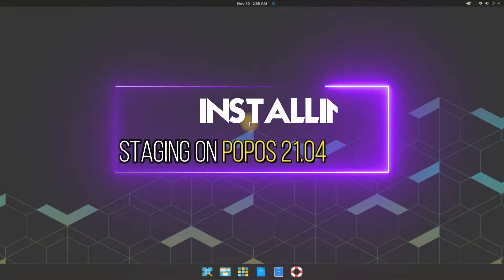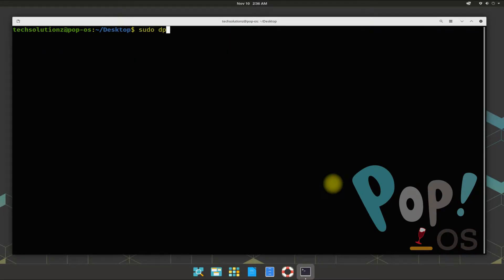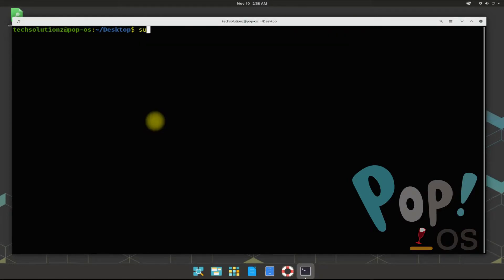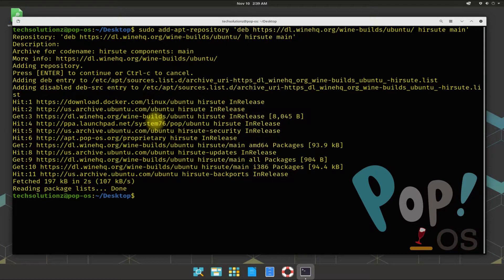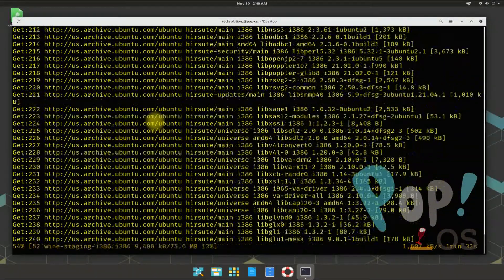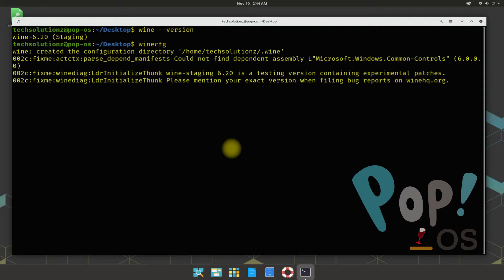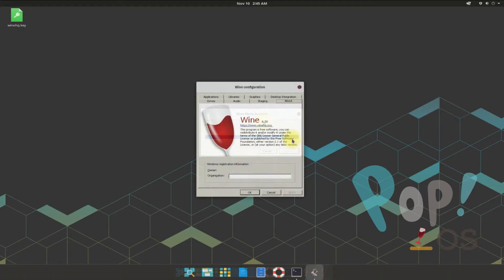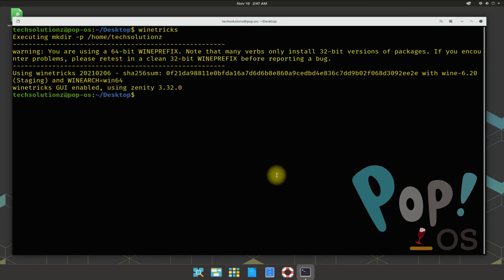How to Install Wine on Pop!_OS 21.04 | Installing Wine Staging on Pop!_OS 21.04 | Wine on Linux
How to Install Wine on Pop!_OS by System76 | Installing Wine Staging on Pop!_OS | Wine on Linux  | Wine is an open-source compatibility layer that allows you to run Windows applications on Unix-like operating systems such as Linux, FreeBSD, and macOS. Wine stands for Wine Is Not an Emulator. It is an interface that translates Windows system calls into equivalent POSIX calls used by Linux and other Unix-based operating systems.
This tutorial explains how to install Wine Staging on Pop!_OS by System76

Things Used in this tutorial :
1. Pop!_OS by System76 21.04 [ Hirsute Hippo ]
2. Wine-Staging [ 6.21 ] [ Current version on 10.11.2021 ]
3. Good Internet Speed
4. Wine Mono & Wine Gecko
5. Winetricks [ Depends on Zenity ]

Important Steps:
1. Adding I386 Architecture
3. Downloading WineHQ.key GPG Key from Official WineHQ Source
3. Adding WineHQ.key GPG Key on Pop!_OS 21.04 by System76
4. Adding WineHQ Repository on Pop!_OS 21.04 by System76
5. Running Apt Update [ to Update newly added Sources ]
6. Installing Wine Staging [ sudo apt install --install-recommends WineHQ-staging ]
7. Running Wine
8. Installing Winetricks [ sudo apt install Winetricks ]

Enjoy Running Windows Applications on your Pop!_OS by System76.